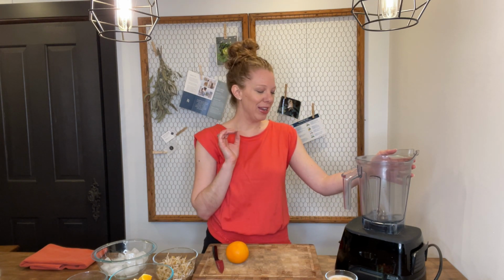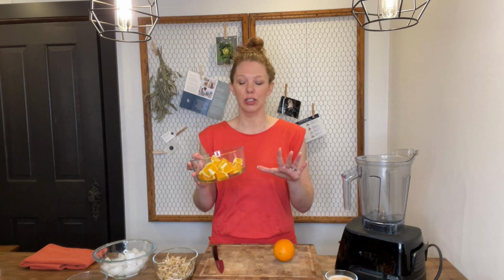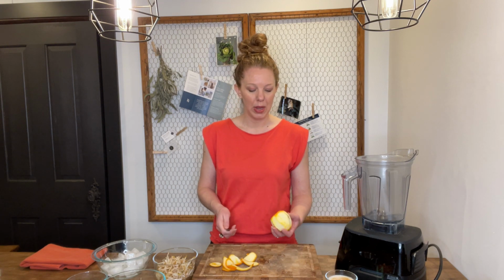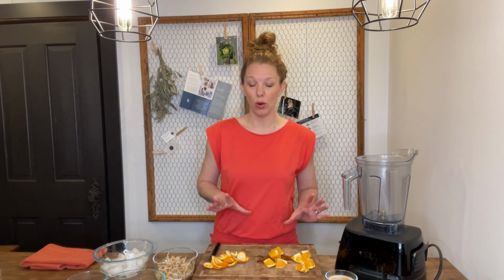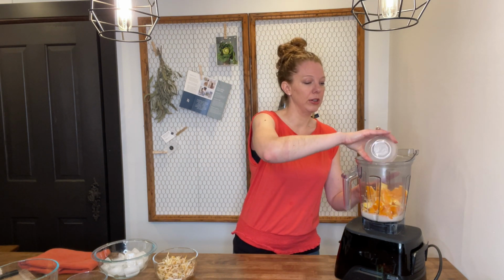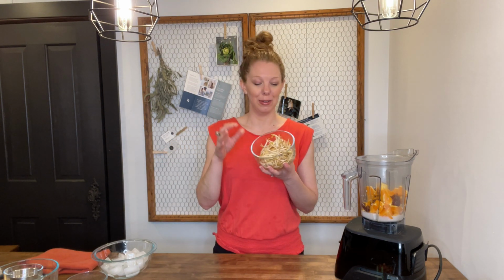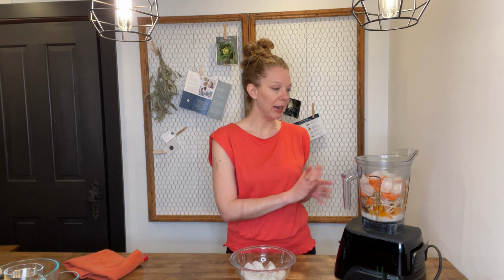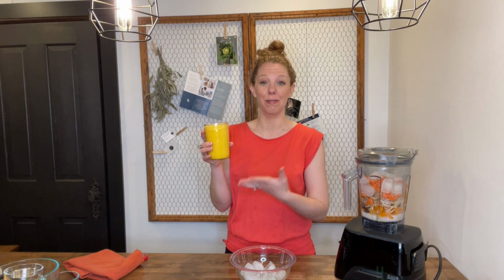Cooking Demo: Frosty Orange Smoothie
This take on the classic Julius is a playful way to get a serious amount of sprouts into your system in one shot. And unlike the original, it will give you a protein boost rather than put you into a sugar shock!